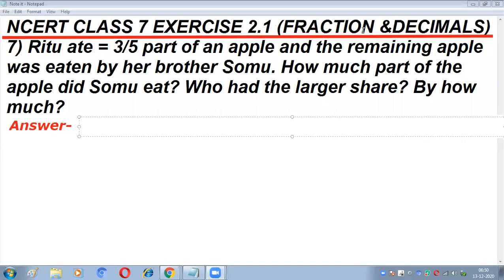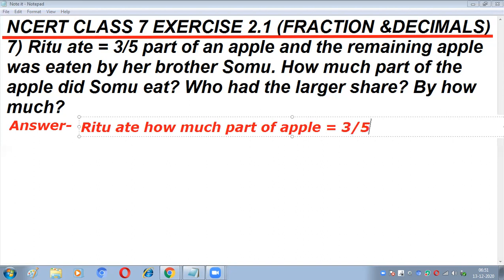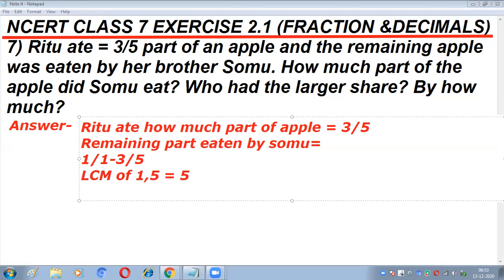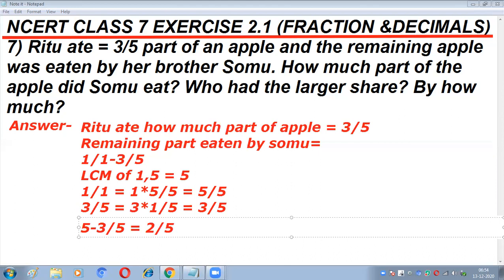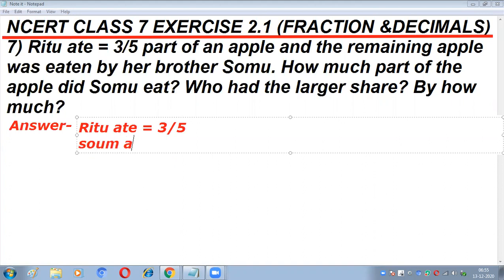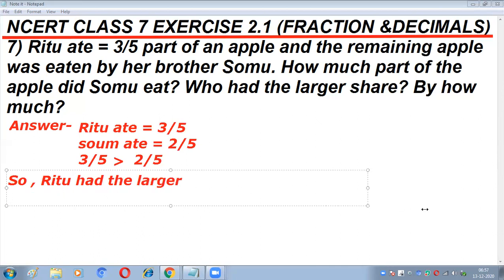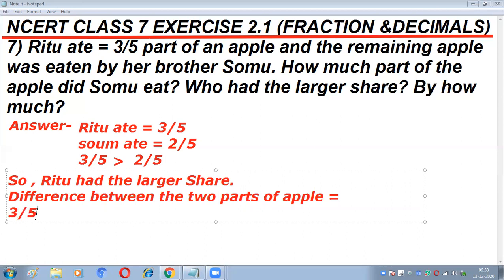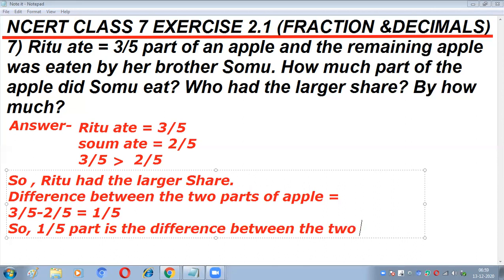NCERT CLASS 7 EXERCISE 2.1 QUESTION NUMBER 7 (FRACTION AND DECIMALS).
THIS VIDEO WILL HELP YOU TO SUCCESS IN YOUR LIFE . I WILL TEACH EVERY THING FROM NCERT BOOK , PLEASE BUY  IT AND PRACTICE .TODAY I HAVE TAUGHT YOU ABOUT  FRACTION AND DECIMALS  , CHAPTER 2  , EXERCISE 2.1 QUESTION NUMBER   7  . OTHER QUESTIONS I WILL EXPLAIN YOU LATER.FOR CLEARING  DOUBTS  ,SOLVING MORE AND MORE QUESTION AND FOR GETTING KNOWLEDGE  PLEASE WATCH THIS VIDEO . EXPLANATIONS OF ALL THE CHAPTERS  IS AVAILABLE ON Education 24.

LINK OF NCERT BOOK .